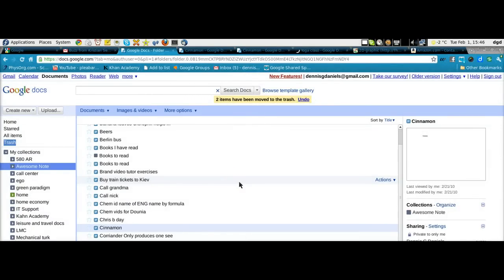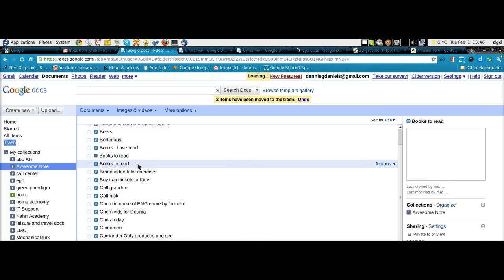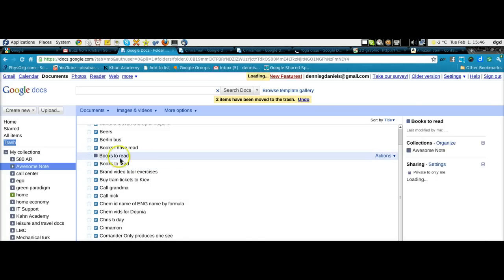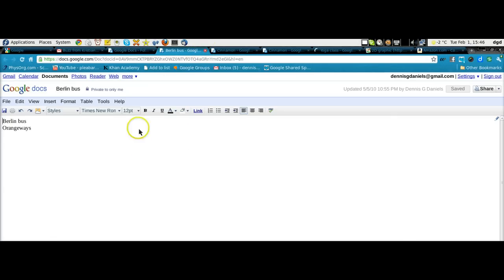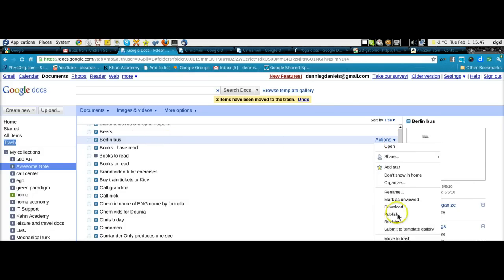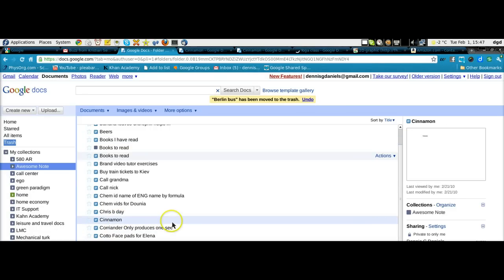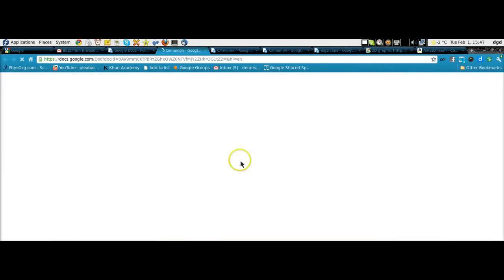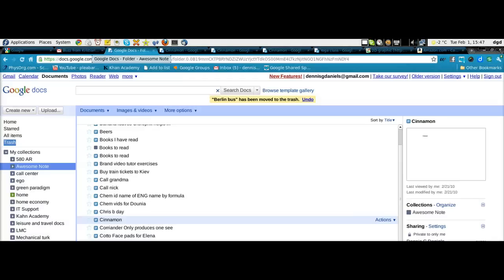New google docs UI: does not show images in doc preview